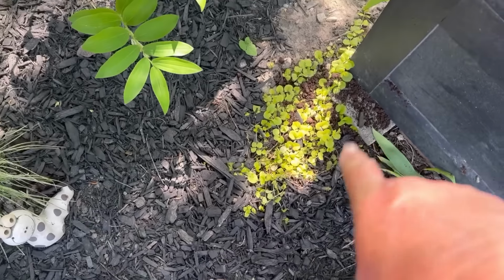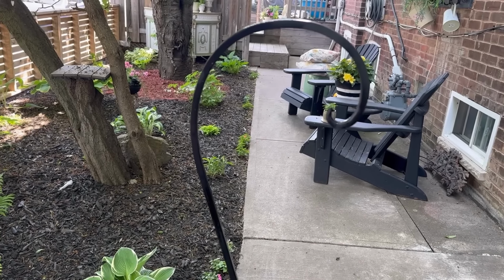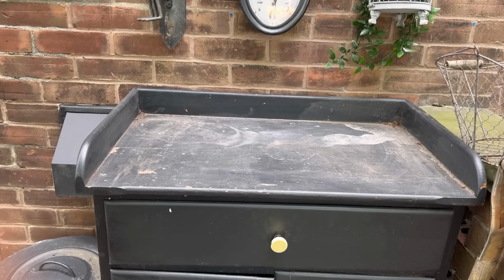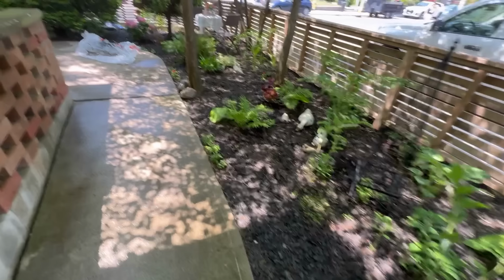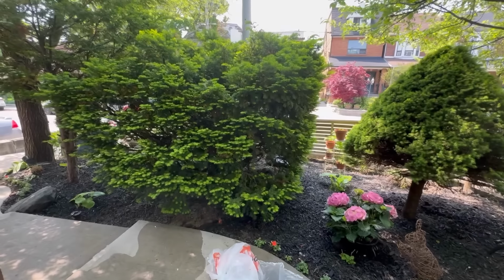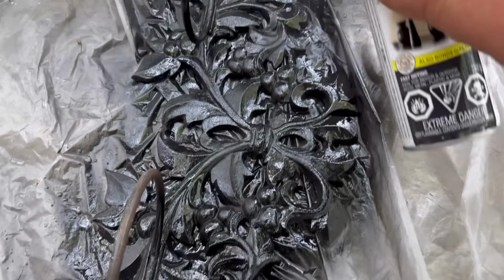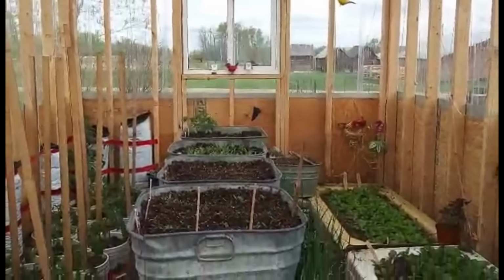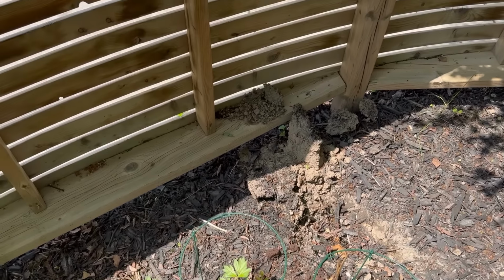Going to paint in the garden,everything needs a refresh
Well, hello all my lovely people. Hope you’re all doing well. The sun is shining and I’m going to go downstairs and paint and give some things a little refresh and a couple of my Thrifted finds an update ,
so let’s go play together.

It doesn’t cost a dime let’s make our life pretty princess together .🌸🍃

Loves Mama Brooke 🍃🌸🦢